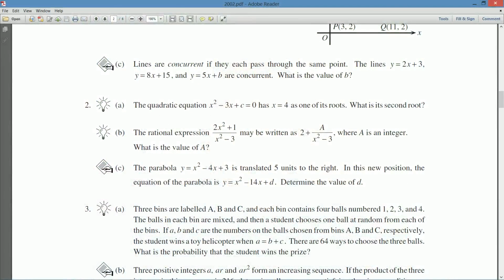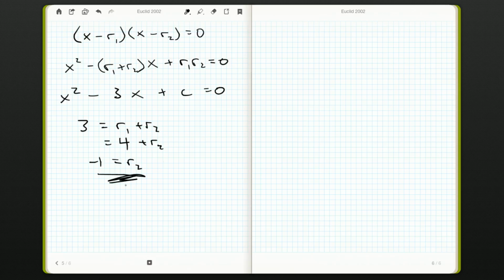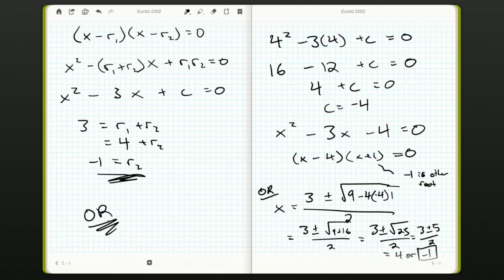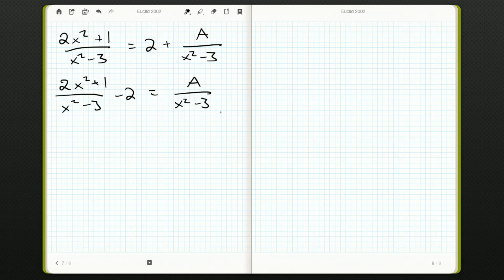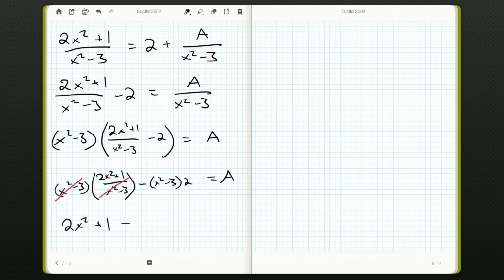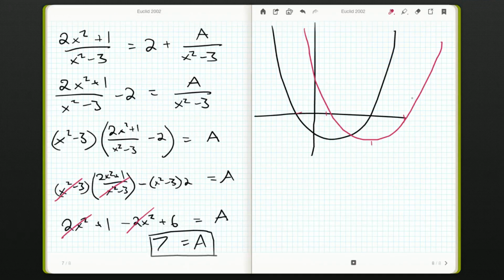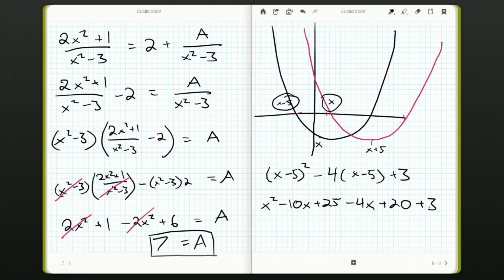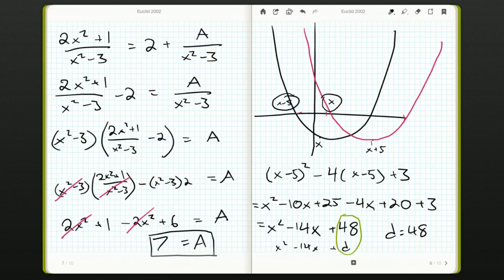Euclid 2002 2